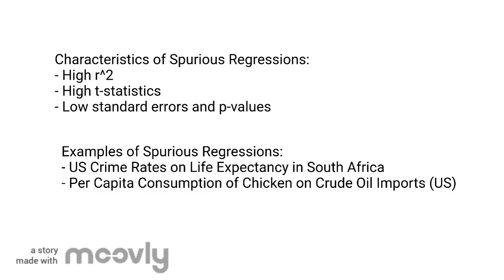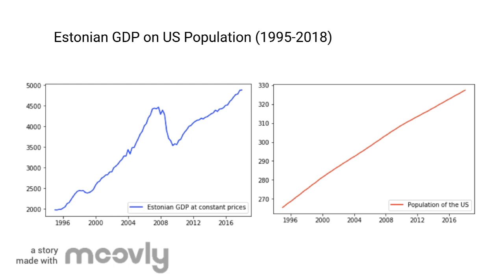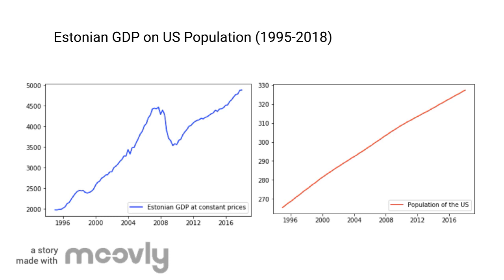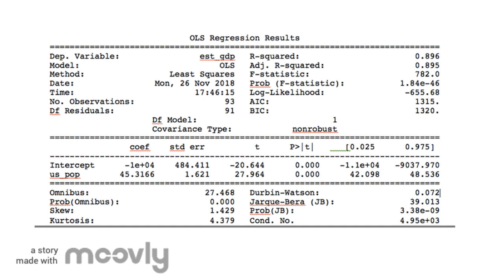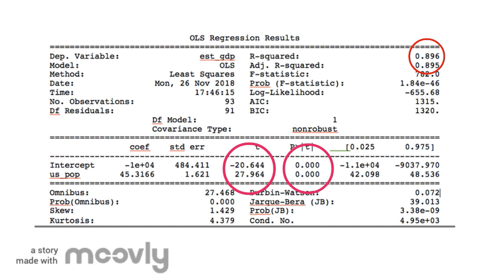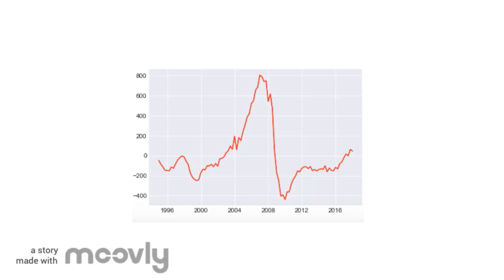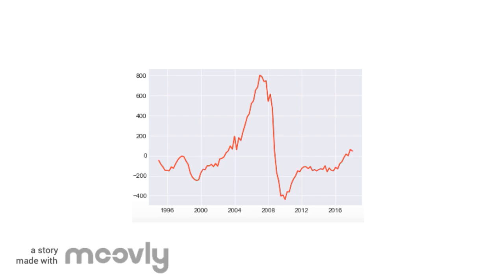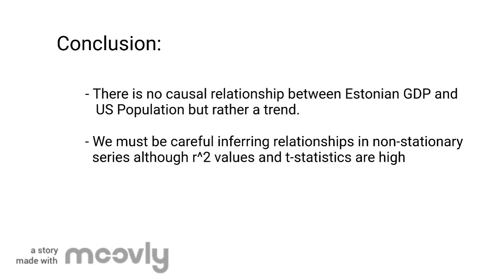Spurious Regression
Spurious Regression, Econometrics of Financial Markets